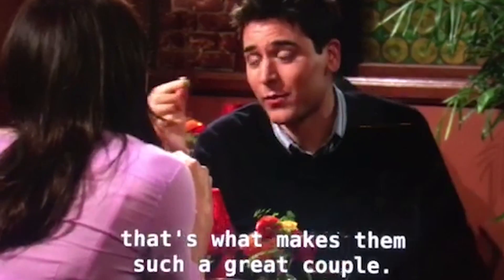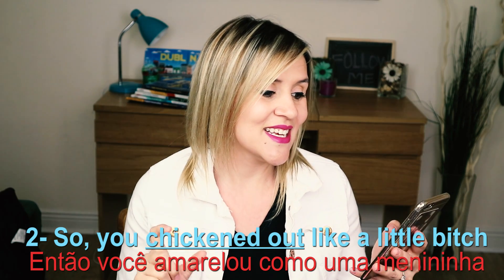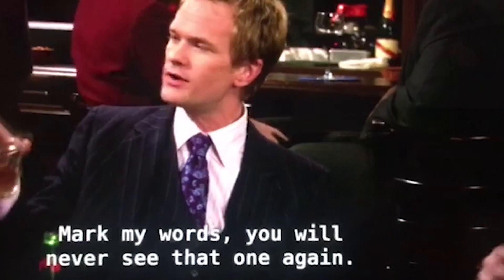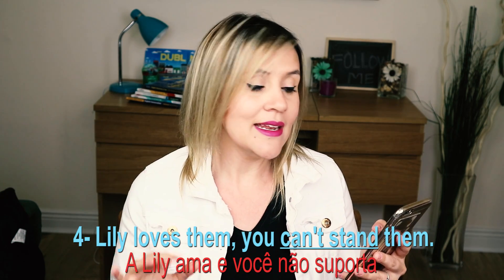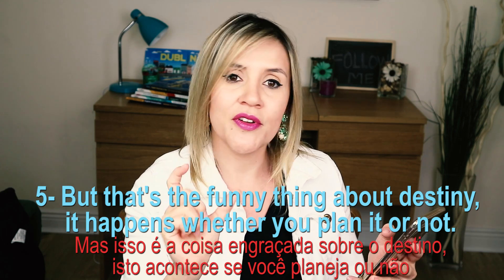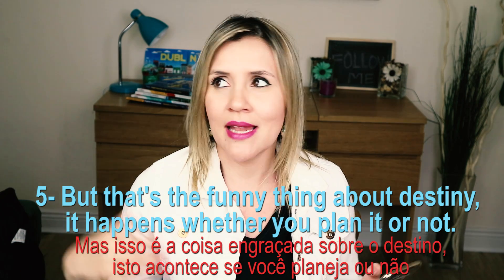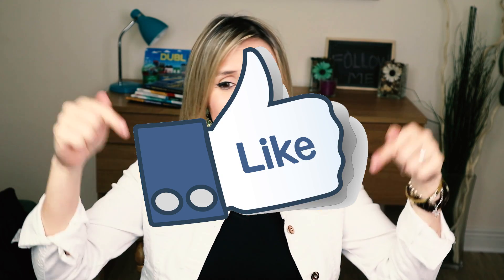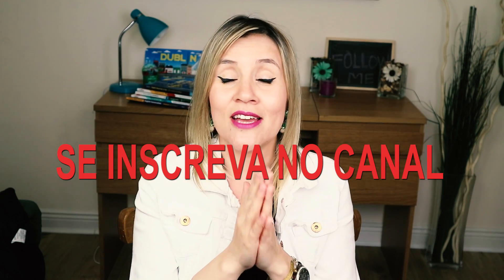5 EXPRESSÕES PARA O DIA A DIA com How I met your mother #15 | Elen Fernandes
CURSO DE INGLÊS ONLINE COMIGO

Grupo whatsapp - **ENTRE APENAS EM 1 GRUPO**